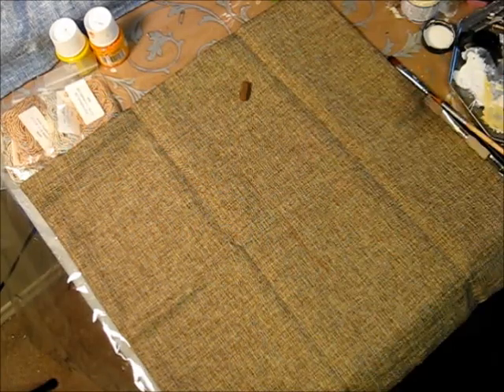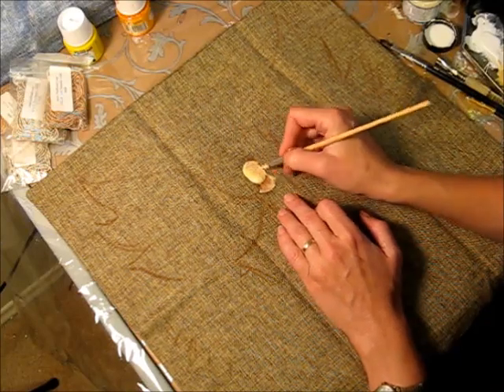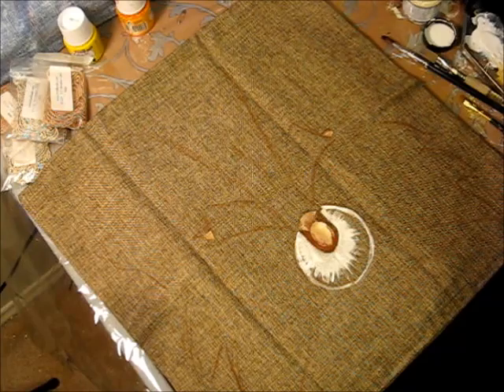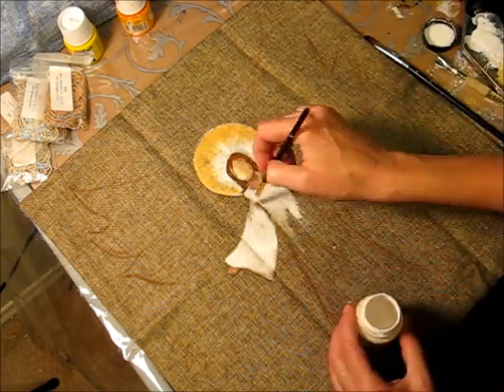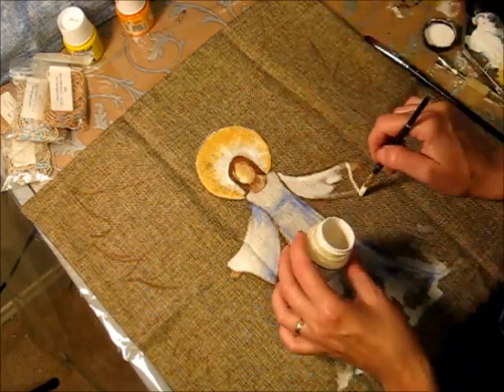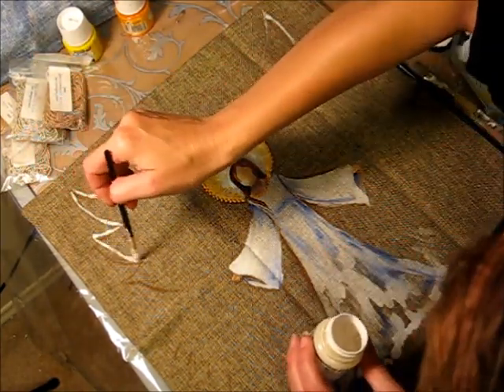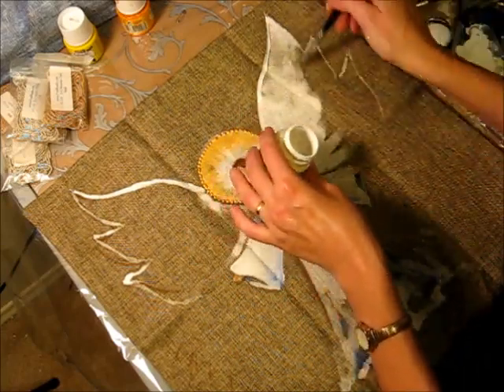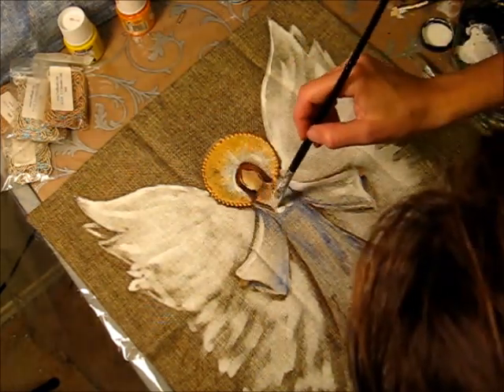How to paint the angel on a pillow cover, interior and home decor ideas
You are welcome to visit our online store for more hand made items